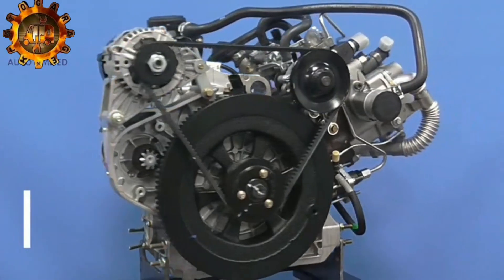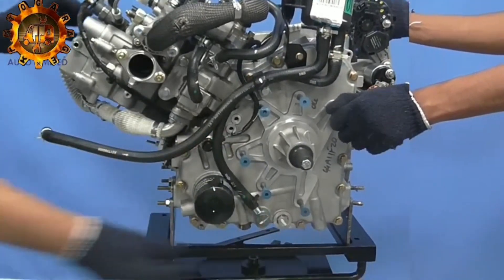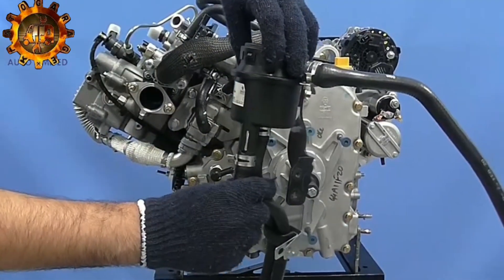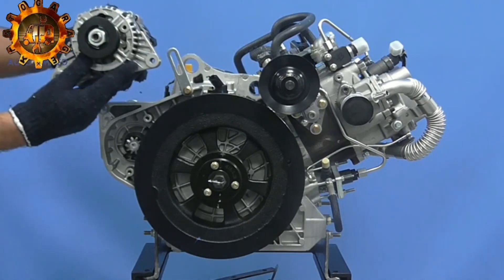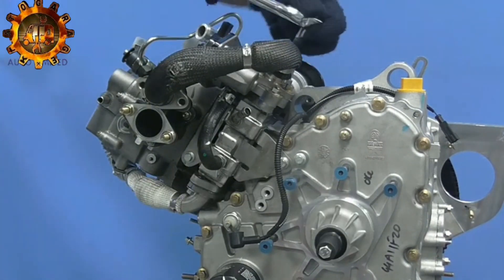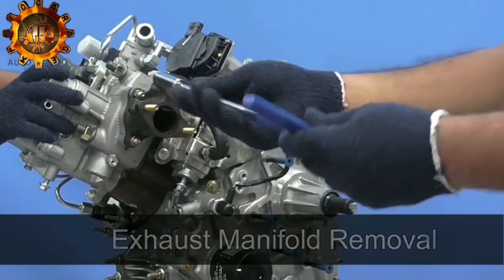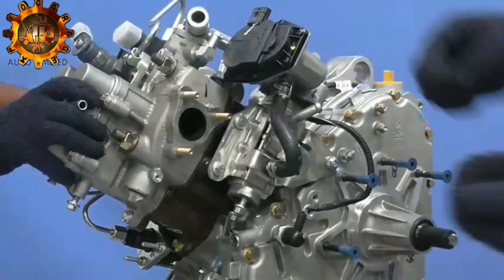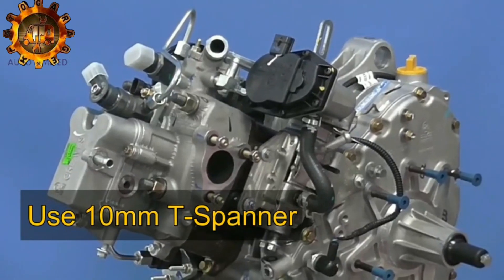Greaves bs6 diesel engine Dismantling part 1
Greaves bs6 diesel engine Dismantling part